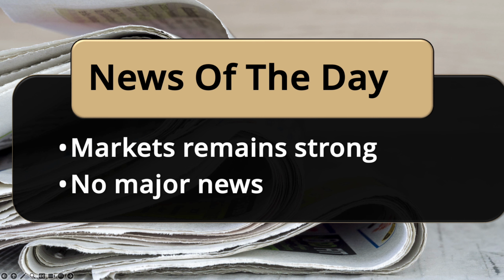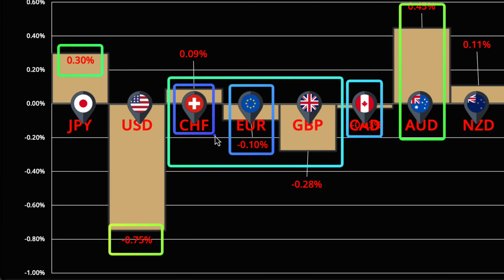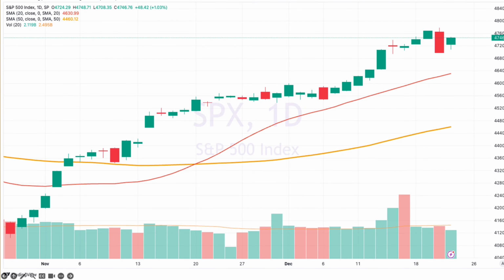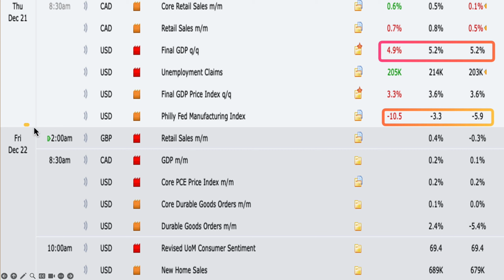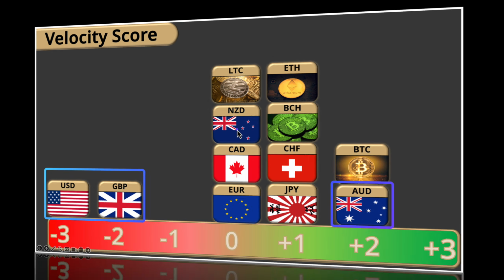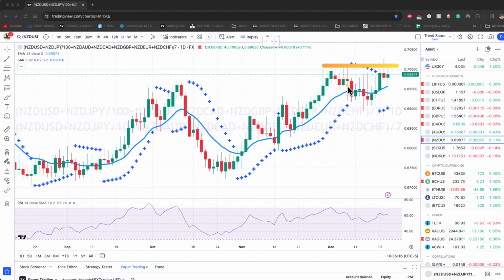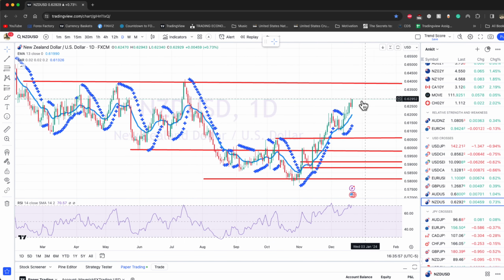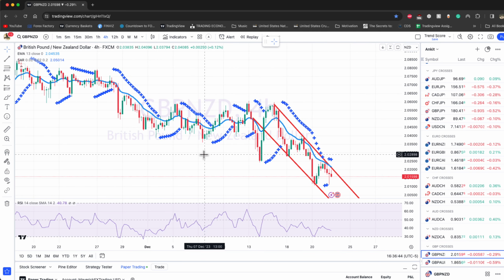Prop Trading Forex & Crypto Recap: December 21st, 2023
Cryptocurrency & FOREX Recap and prop trader outlook for the next 24 hours for the Equities, foreign currencies, forex market, and cryptocurrencies.  We analyze the 8 major foreign currencies (USD, JPY, CHF, EUR, GBP, CAD, AUD, NZD) and re-score our relative strength system to find the best trades in forex today.  Once we break down the relative strength and weaknesses in forex today, we identify the strongest and weakest currencies in forex today.   These currencies are paired into a currency cross and entry points are established in the forex recap.

Bitcoin Forecast
BTCUSD Forecast
Bitcoin Cash Forecast
BCHUSD Forecast
Ethereum Forecast
ETHUSD Forecast
Litecoin Forecast
LTCUSD Forecast
USD forecast

Forex today
forex recap